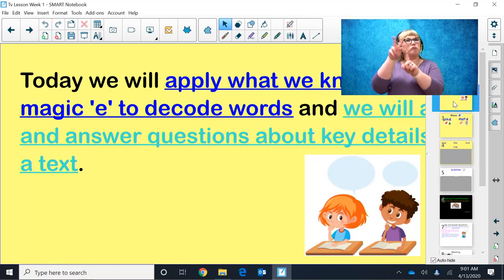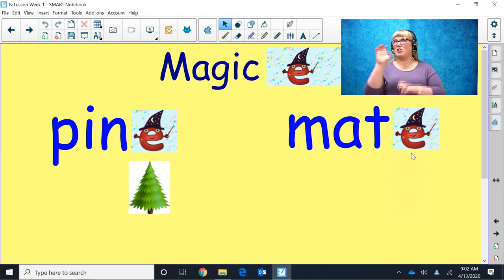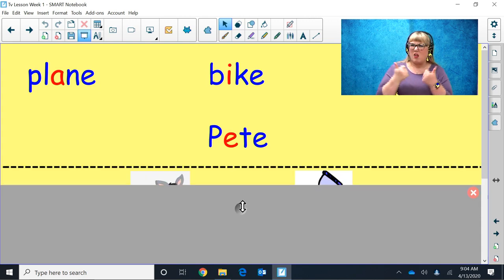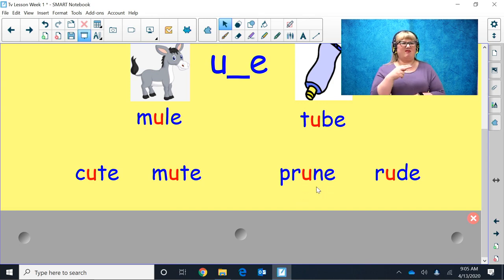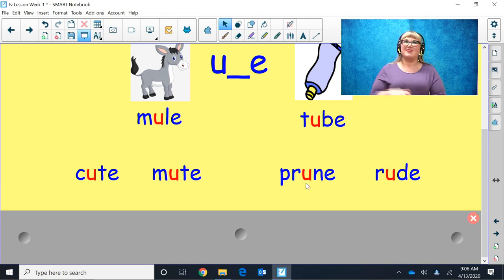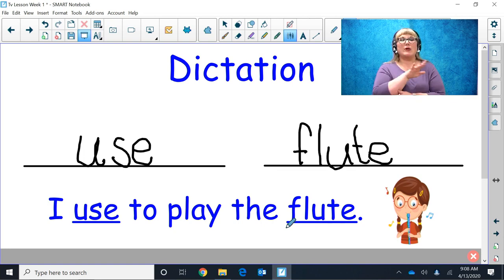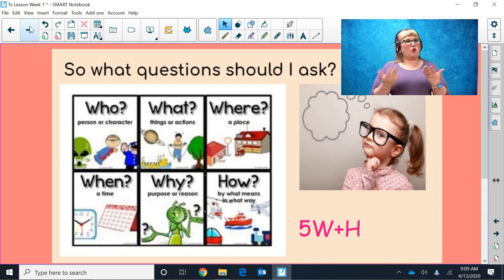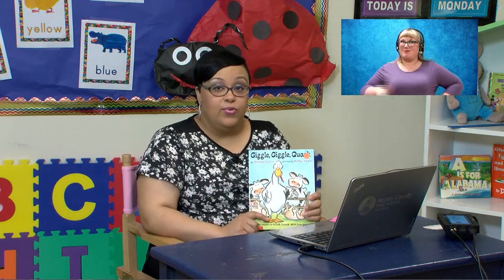1st Grade Reading 041320